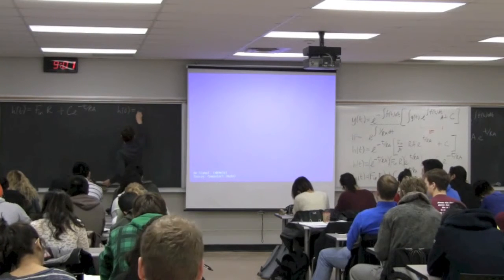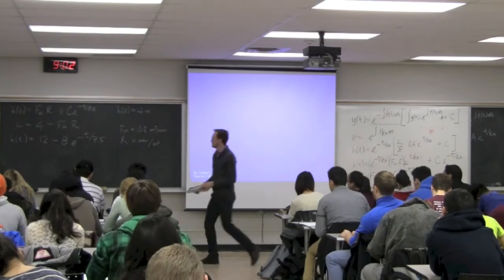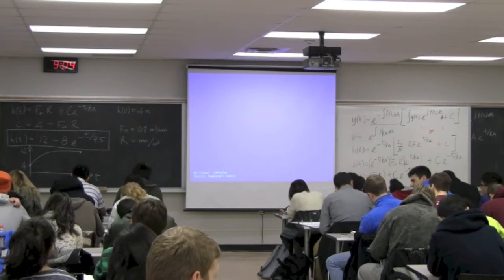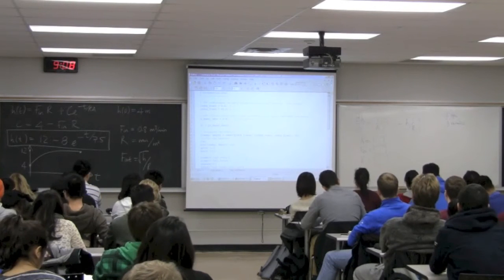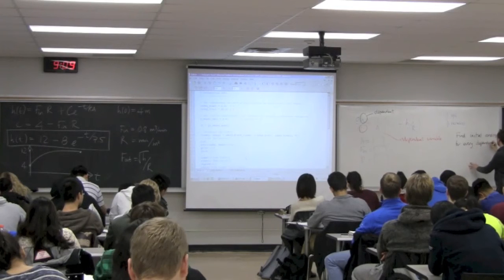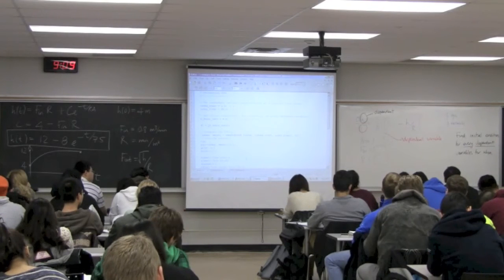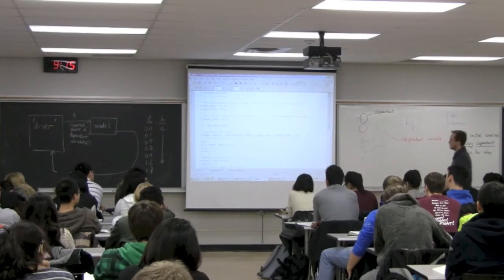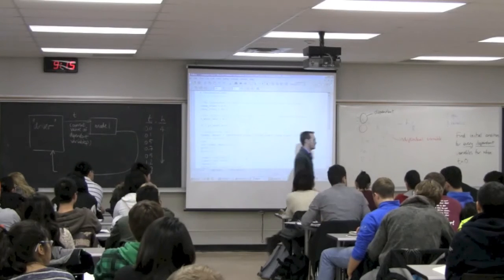Process Control 3P4 2014 - Class 02B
Process Control ChE3P4 - "Dynamic models" section

* Use of the integrating factor
* Analytical solution of the tank height model
* MATLAB solution of ODEs